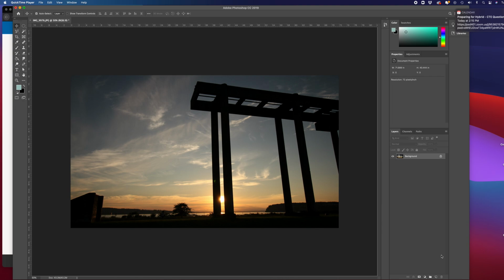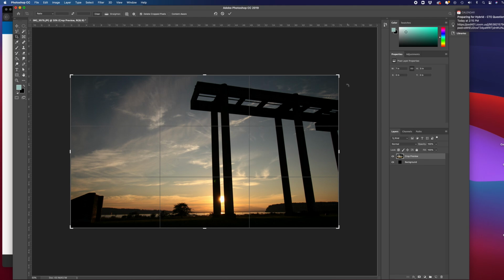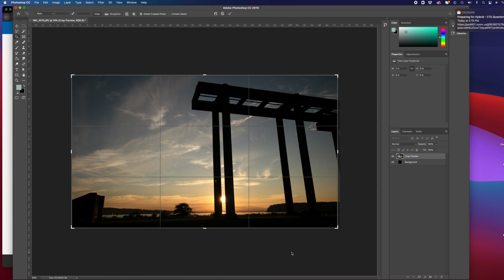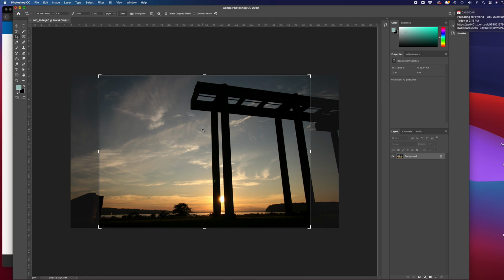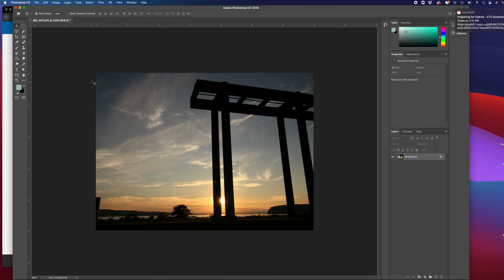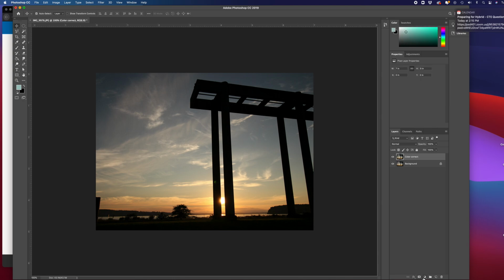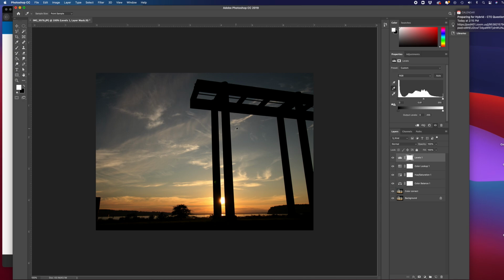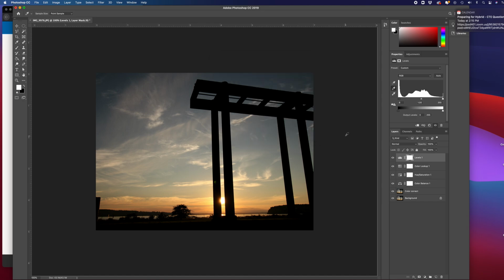Crop and Color Correct Tutorial